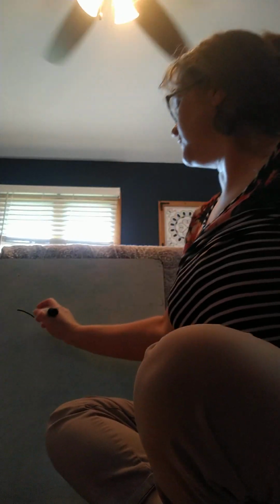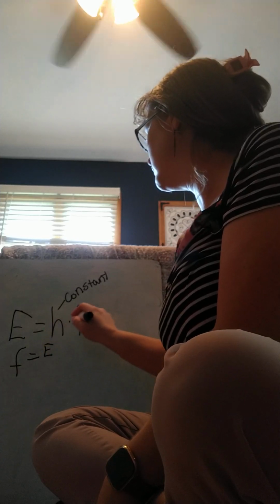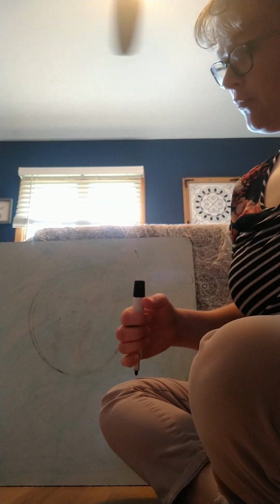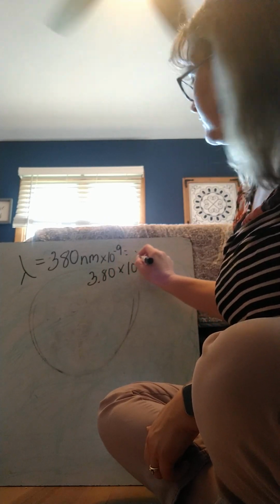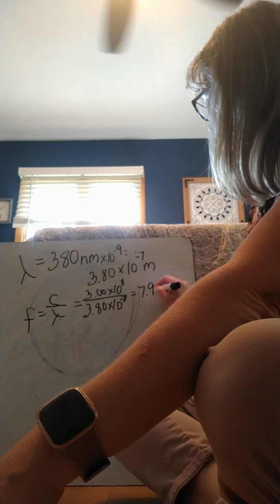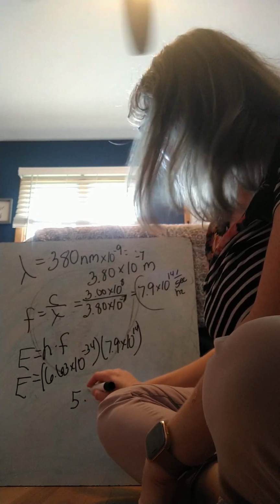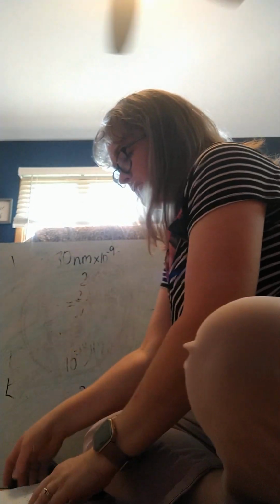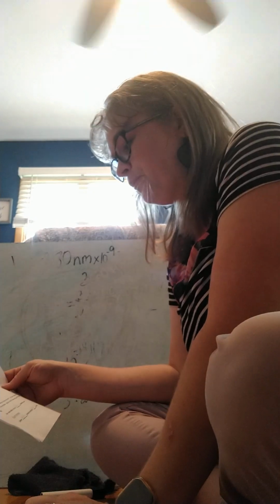chemistry Chapter 3 part 2